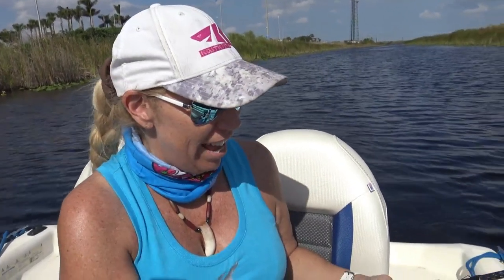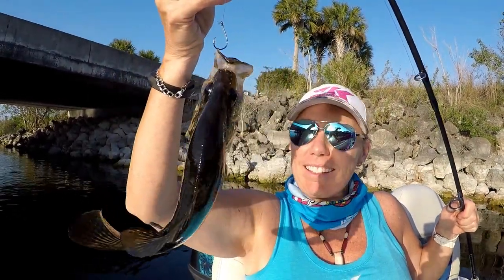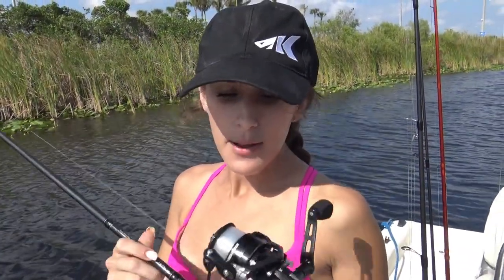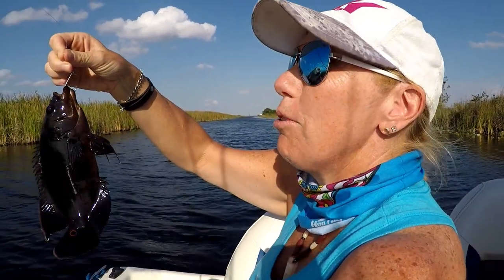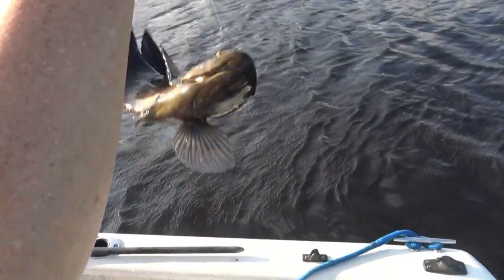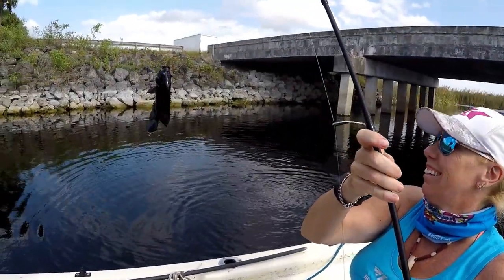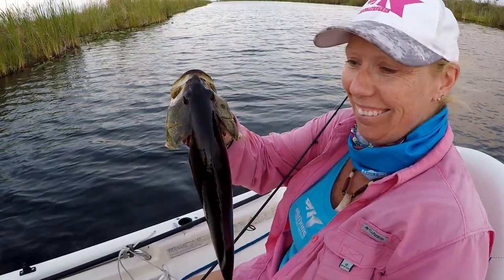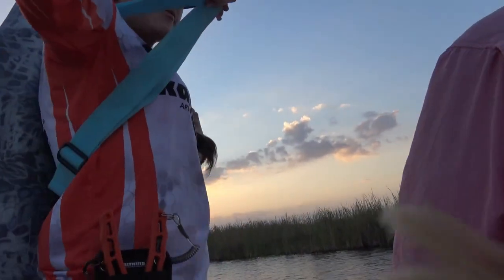Black Crappie, Bass, & Chiclid at Alligator Alley Cannal with the Megatron Reels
K Bear and Allison spending part of the afternoon targeting for Large Mouth Bass, but to their surprise they were also catching Black Crappie and Tiger Oscars.. A great day breaking in their new KastKing Megatron reels and Perigee II rods